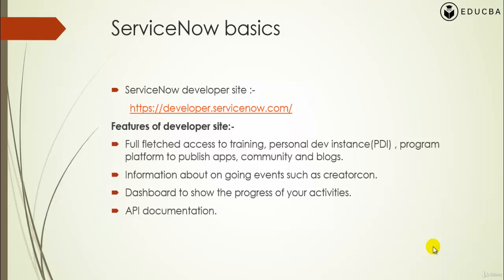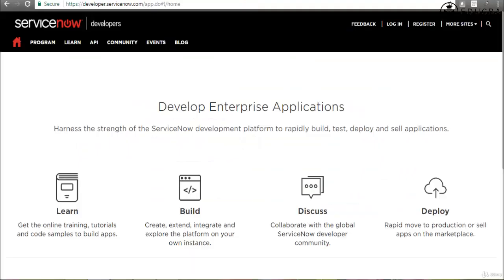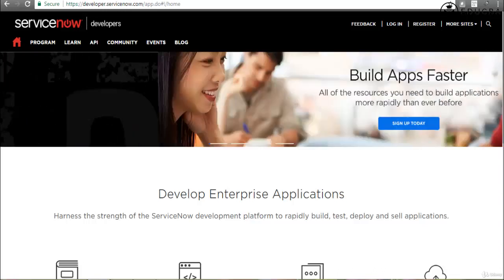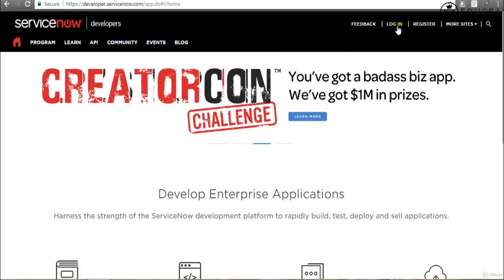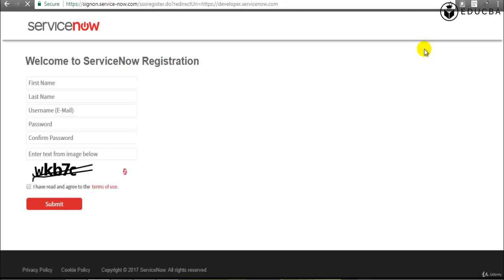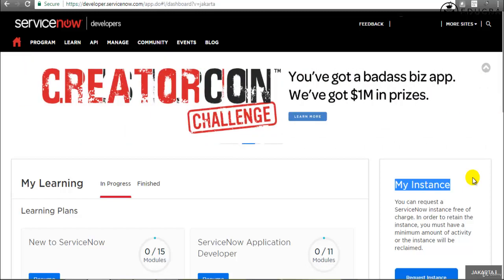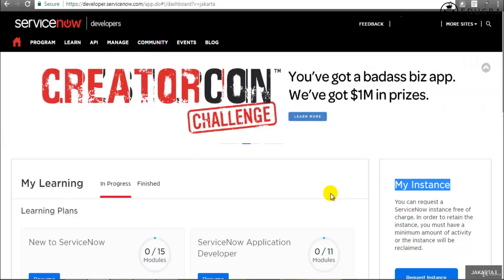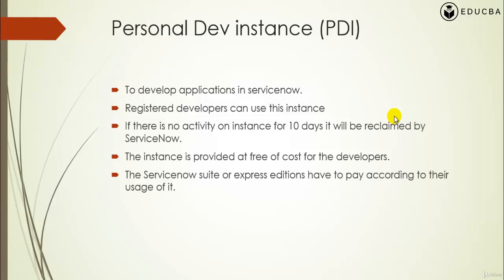04 Service Now Basics